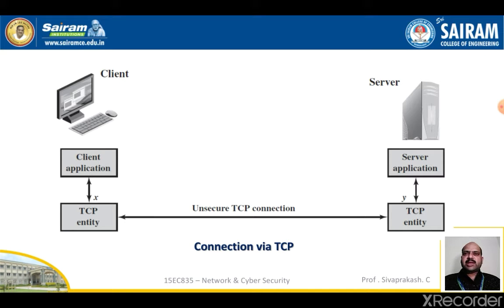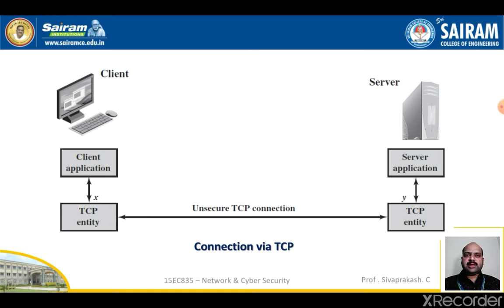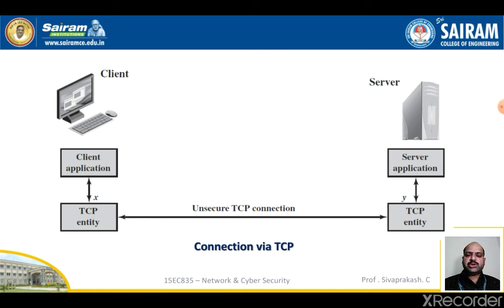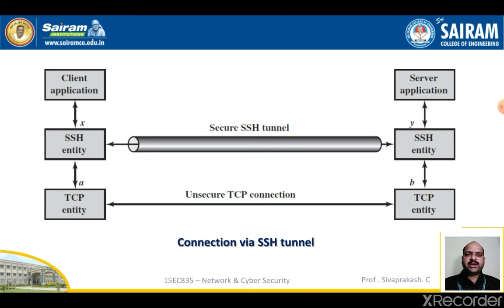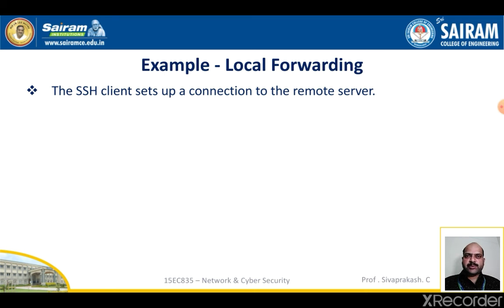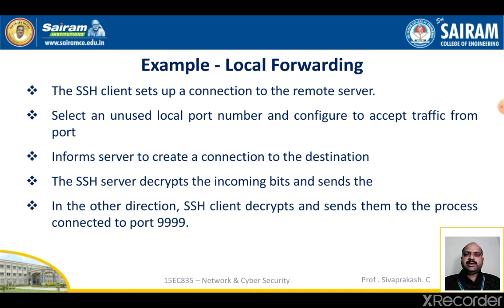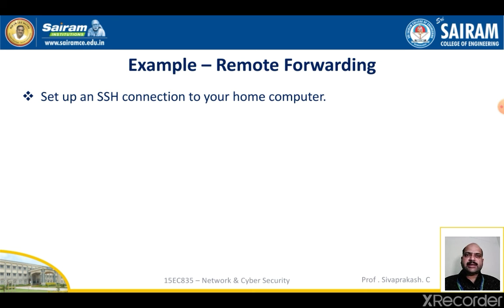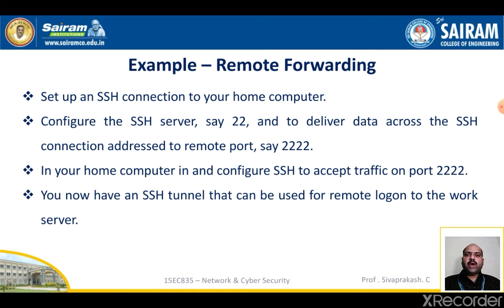Lecturevideo_15EC835_Module_1_Transport Level Security_HTTPS & SSH_Sivaprakash C_4